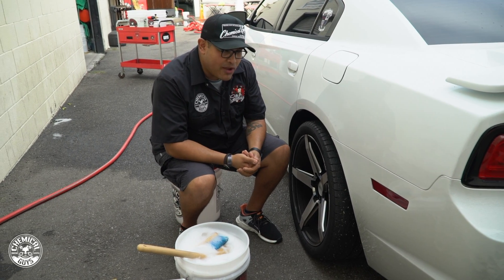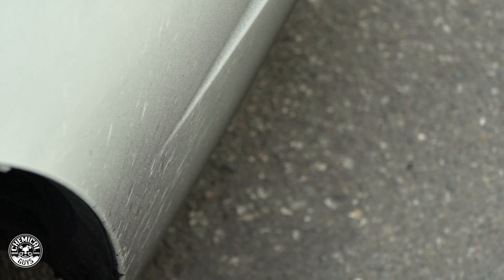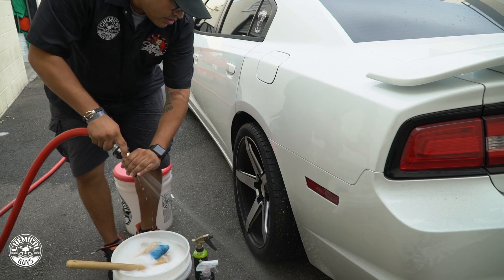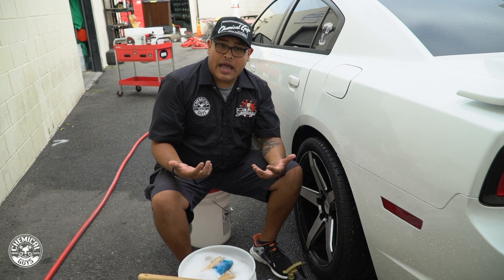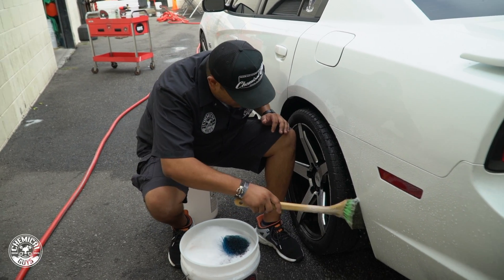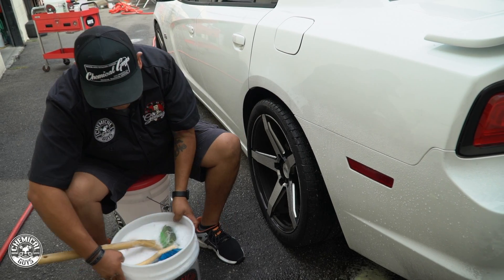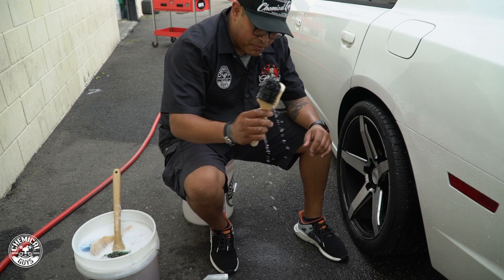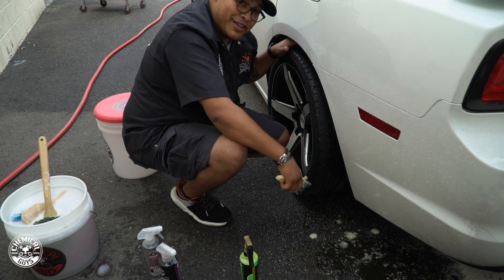How Do You Remove Burnt Rubber? - Chemical Guys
Smoke 'em if you got 'em!!

In today's video, Hector demonstrates how to remove pesky burnt rubber from your wheels, paint and fender liners. Lets watch the full process unfold today in the Detail Garage. The Dodge Charger is an iconic muscle car that still lives up to its predecessors reputation.

An engine producing a ton of power, screaming exhaust and a tire roasting burnout...just another morning in the Detail Garage!